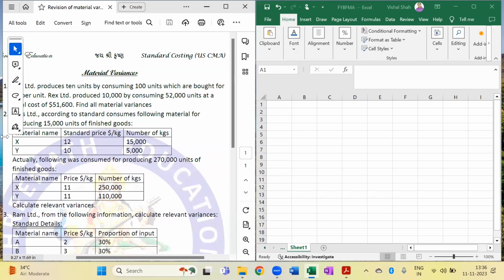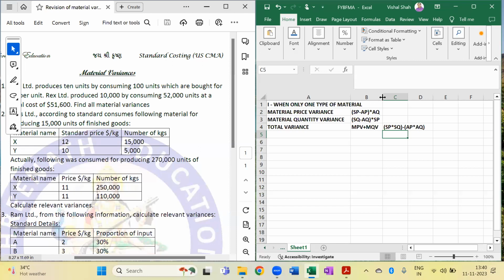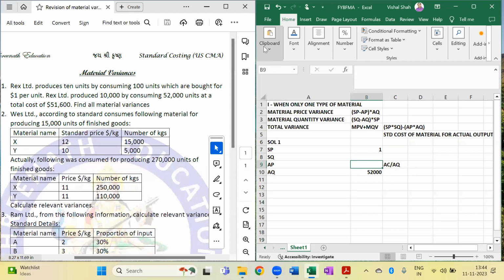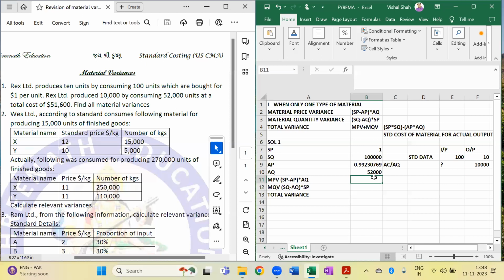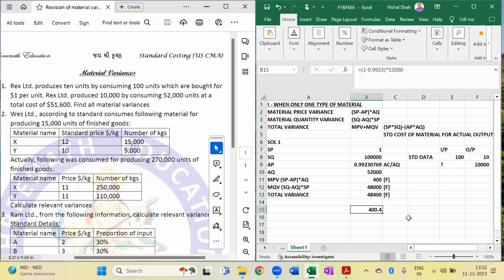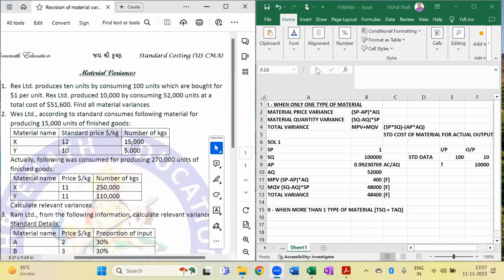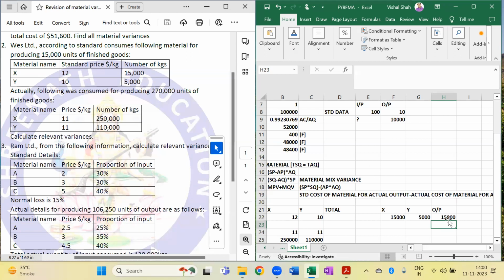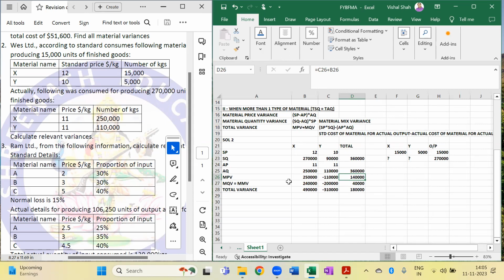Revision of standard costing material variances for US CMA syllabus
First two types of material variances.
I - When only one material and
II - When more than 1 material and total standard quantity equals total actual quantity